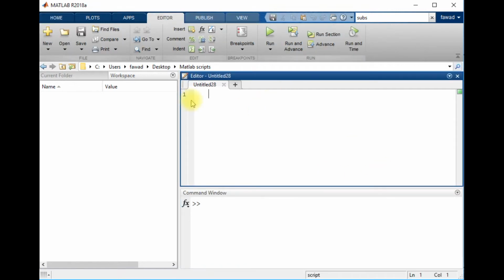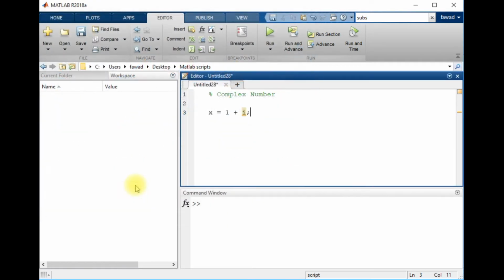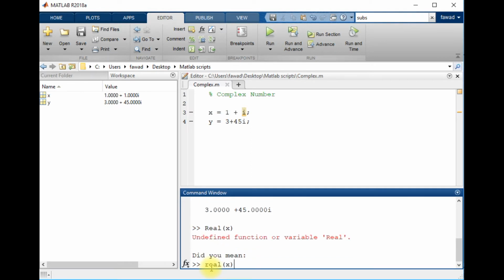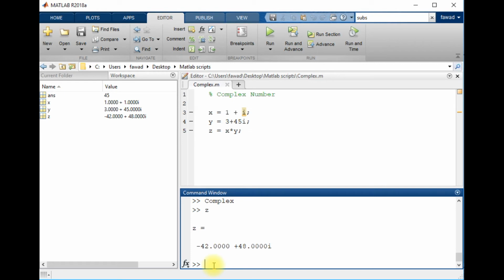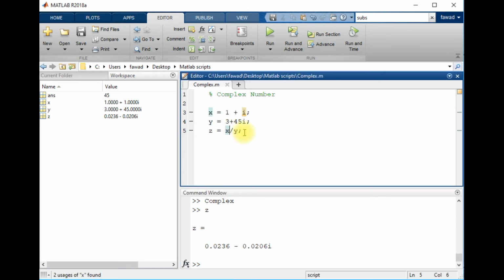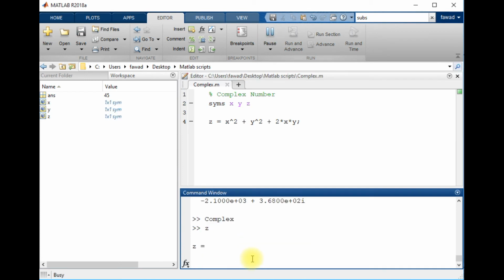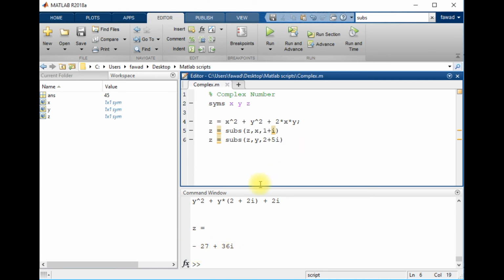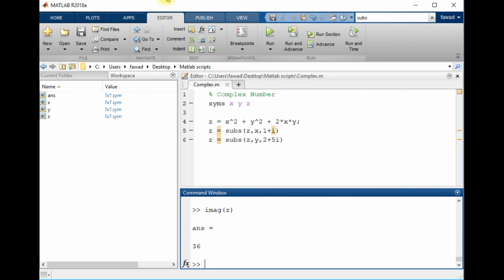Complex Numbers | Matlab free course - (MATLAB full course)